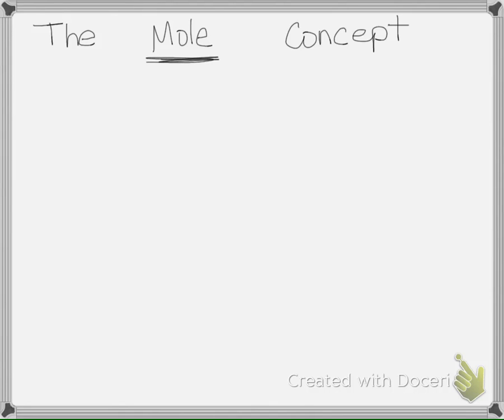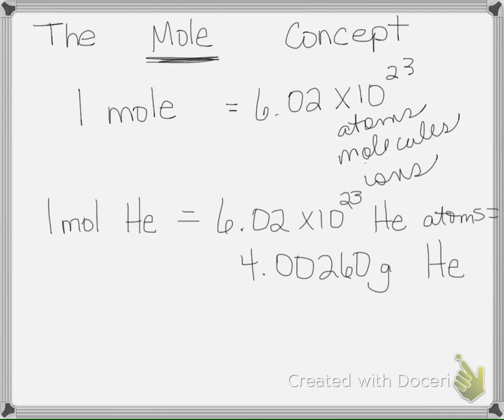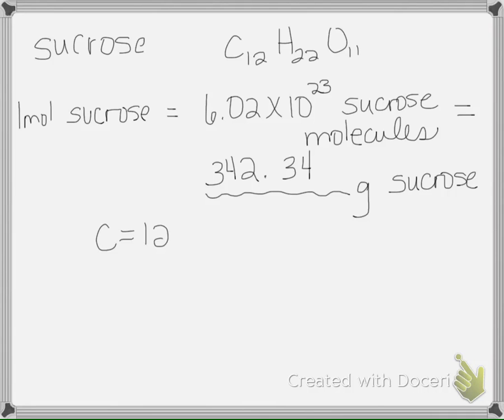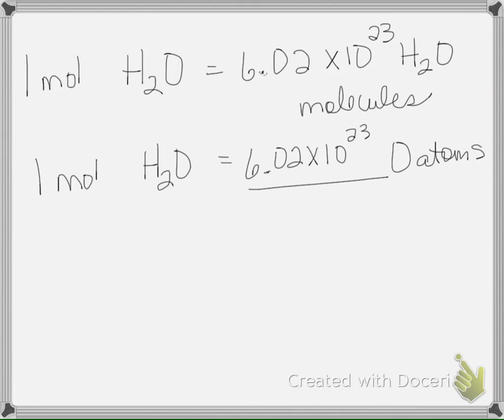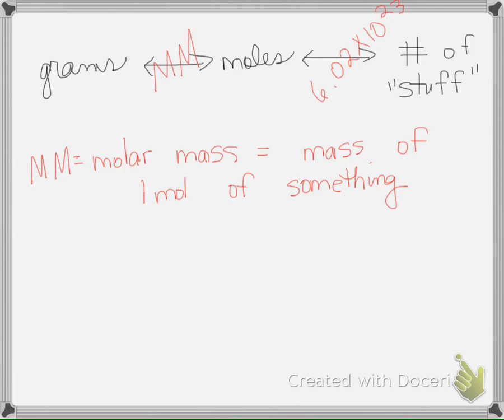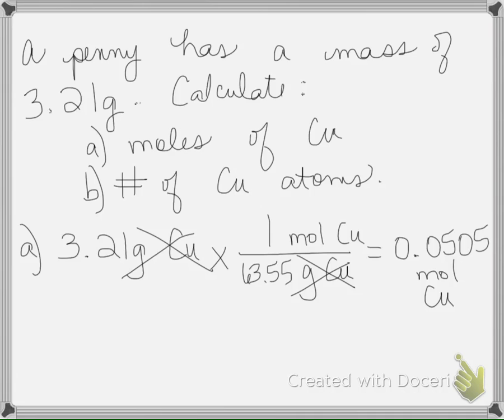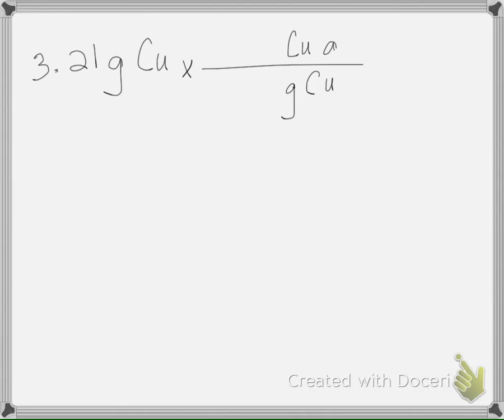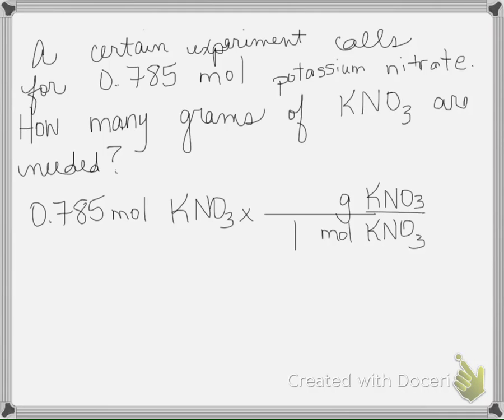introduction to mole